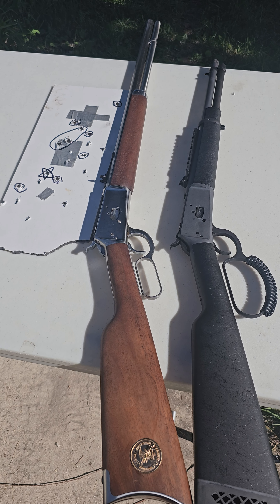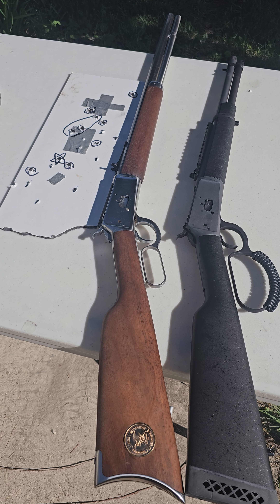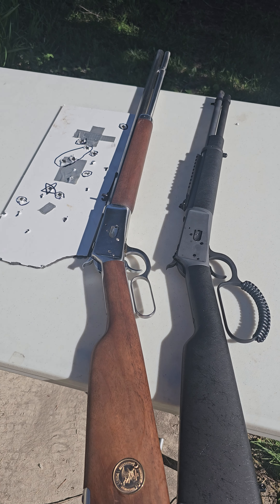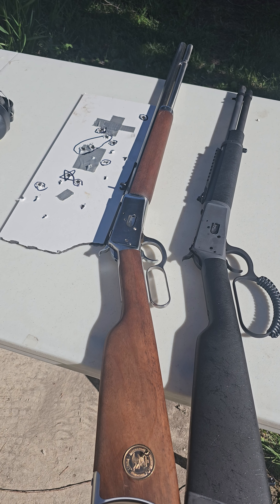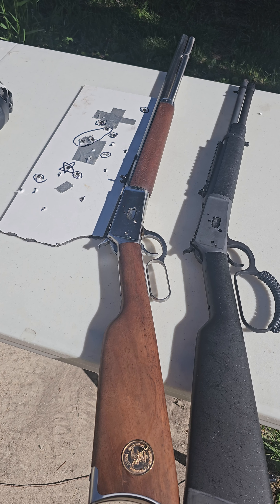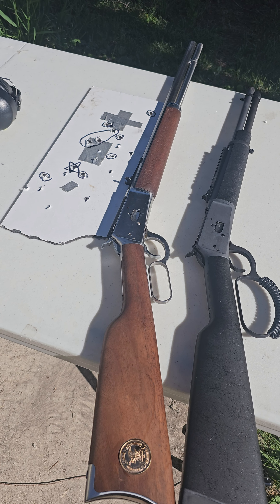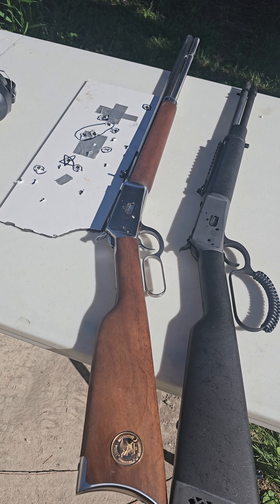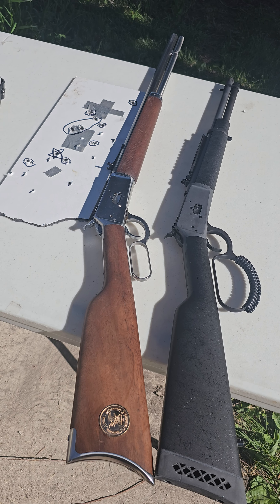A quick intial observation of the Rossi R92 Triple Black versus the R92 Cowboy rifle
Rossi 92 Triple black intial review.